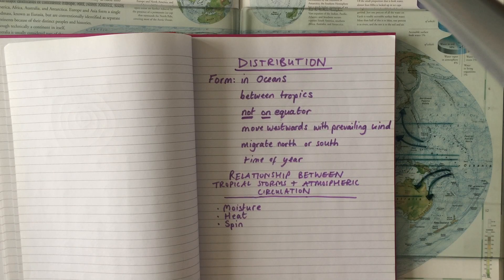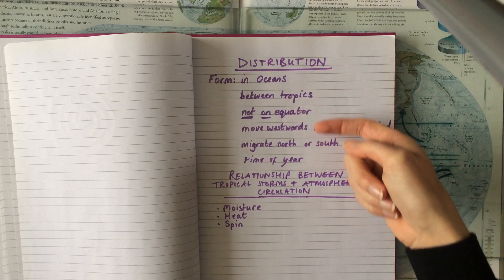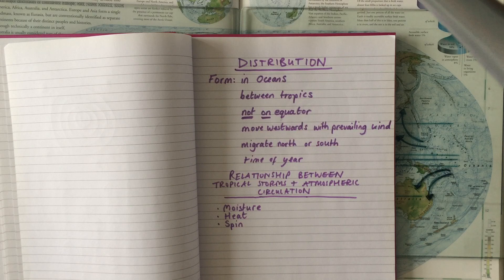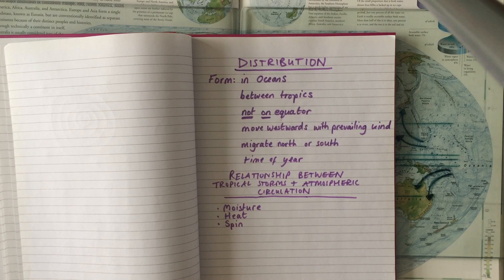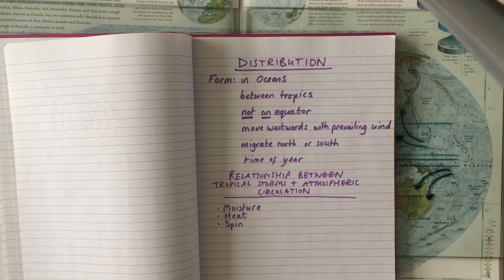3.1.1.3 Global distribution of tropical storms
3.1.1.3 Global distribution of tropical storms (hurricanes, cyclones, typhoons)
An understanding of the relationship between tropical storms and general atmospheric circulation.